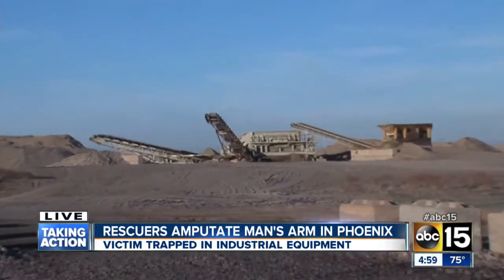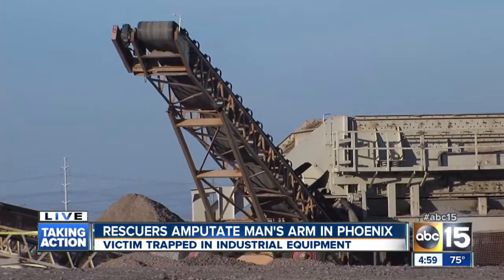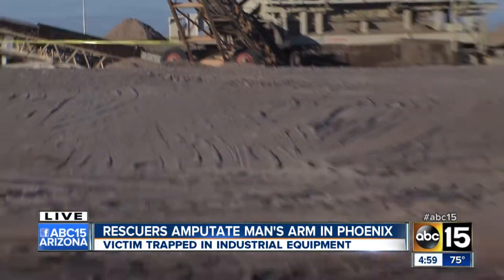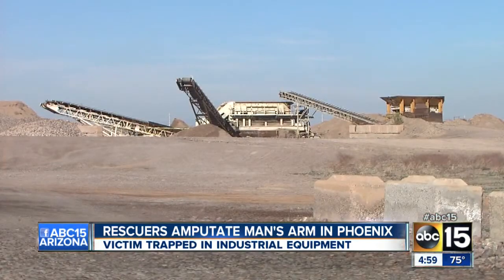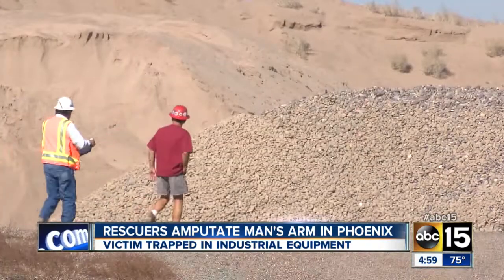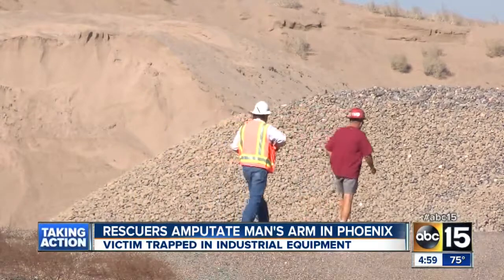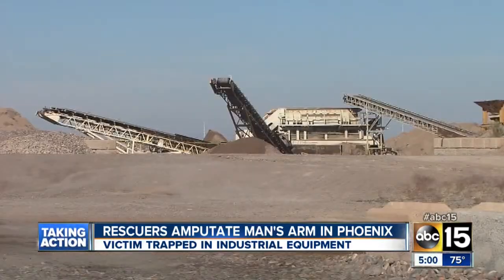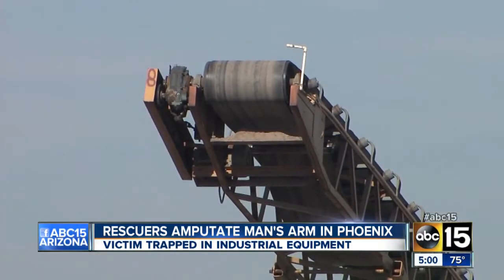Man's arm amputated at PHX business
Worker got arm caught in conveyer belt at rock and gravel business.